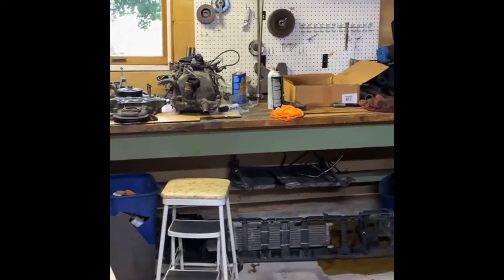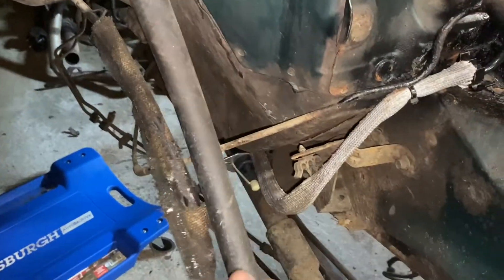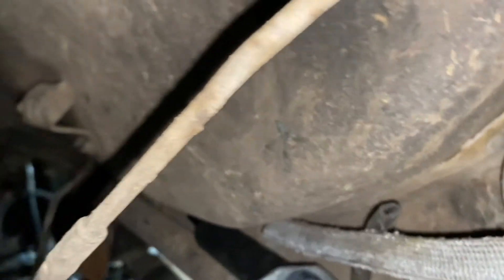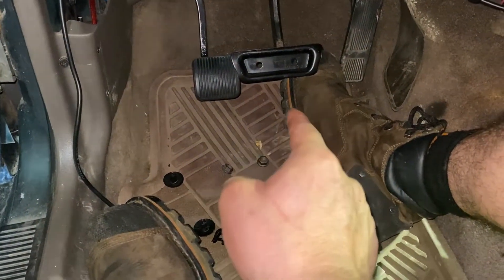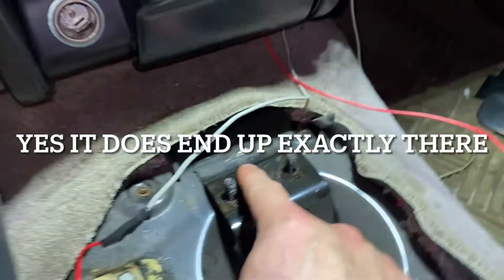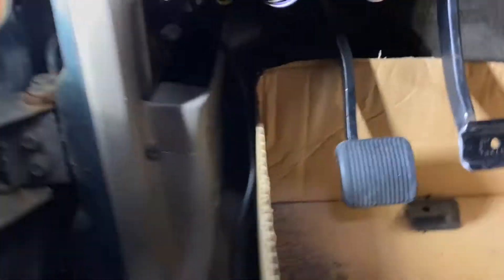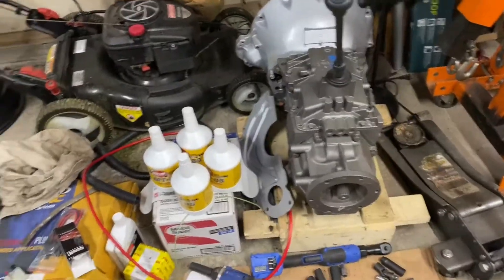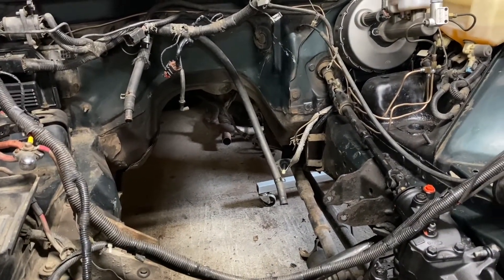NV4500 Manual Trans Swap into 5.2 ZJ: PART 1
**Click this link to purchase our inner dust boot kit for a AX15 swap!

This video goes through mainly clutch pedal install, driveshaft changes, and wiring.

Vehicle is a 1994 Grand Cherokee with the 5.2l magnum V8 (being fully rebuilt at time of video).

PARTS:

•Nv4500 4wd from 93-02 dodge 5.9 magnum
•Output shaft seal 710058
•Input shaft seal 714655
•Heavy duty clutch kit 05074sr100
•Crank position sensor (unsure if needed?) 2351056
•5.2 flywheel 167410
•Dodge starter 17171
•Clutch pilot bearing with bushing fc69907
•Clutch fork cf146
•Factory zj clutch hydraulics pf9084
•Shifter NV4500-28E for 14mm stub
93-02 gas dodge nv4500 bellhousing (if necessary)
•Clutch fork pivot ball 52087542
•Mopar clutch dust shield 52107753ac
•ARP flywheel bolts 240-2801
•Mopar clutch fork clip 4338855
•Torque king qk1123 coarse thread shift stub kit for earlier models (if necessary)
•Factory zj reman clutch pedal - stickshiftzj.com
•NSS wiring and reverse wiring modification
•Driveshaft modification (shortened front, longer rear) I used Superduty front for my rear from Coolautoparts on Amazon OEM Number: 65-9303, YC3Z4A376EA, F81Z4A376MA, 5C3Z4A376D
•Crossmember modification- universal poly mount
•Starter wire extention
•Block hugger header at least on driver side& custom exhaust GH30-1064SS
•Clutch pedal bushing JOP-4446361
•Redline QU9002 MT85 oil
•reverse pigtail sks712
•Foot pedal pad  52002750
•shift boot- used TJ rubber boot as inner/outer 18886.96